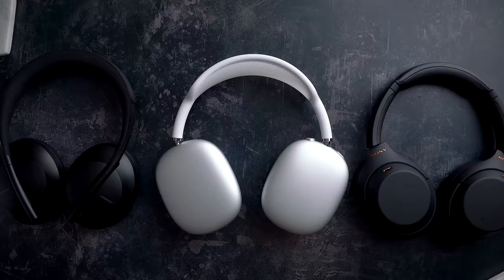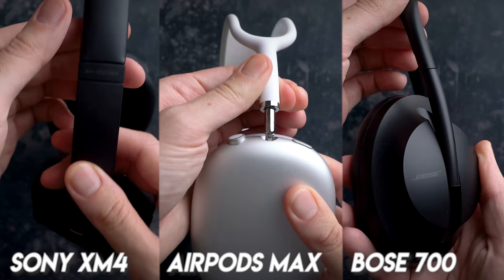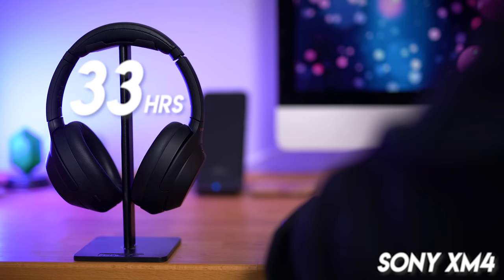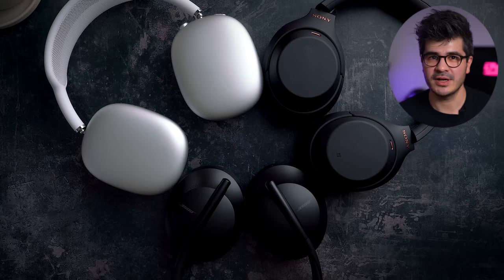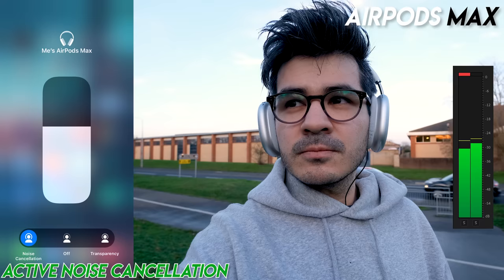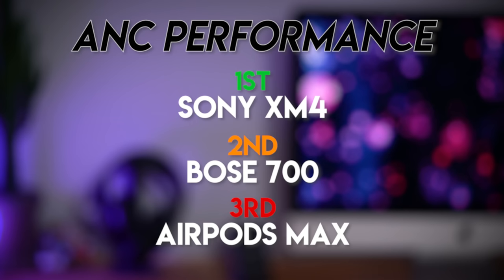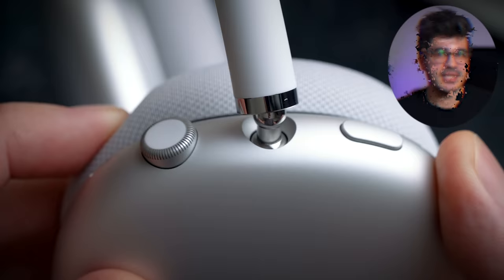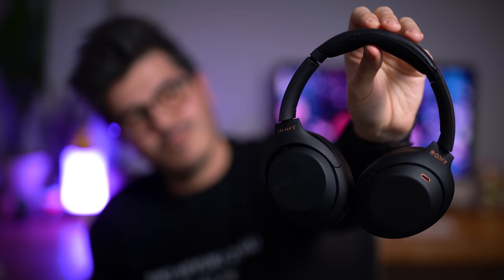DON'T BUY THESE! ❌ AirPods Max vs Sony XM4 vs Bose 700 🎧 ULTIMATE Comparison Review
Which are the best pair of active noise cancelling headphones? The Sony WH1000-XM4, the Bose 700 or the brand new Apple AirPods Max? Here's sound quality samples, microphone tests AND ANC test results so you can decide for yourself.

TRY AMAZON PRIME FOR FREE 👉🏻🔥

0:00 They cost how much???
1:14 Round 1: Build Quality + Design
4:00 Round 2: Fit + Comfort
5:58 Round 3: Battery Life
8:05 Round 4: Microphone Quality Test
10:27 Round 5: Functionality, Features + Usability
14:08 Round 6: Active Noise Cancellation Test
16:20 Round 7: Sound Quality + Samples
23:36 Which are the KING of ANC headphones?